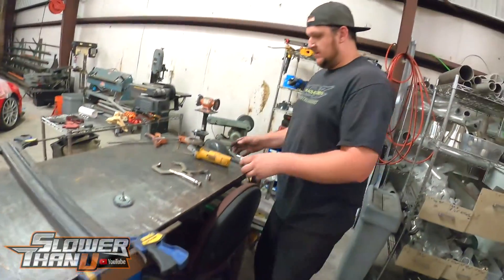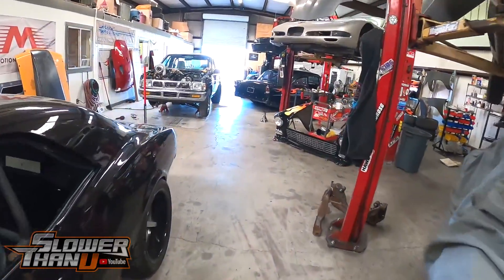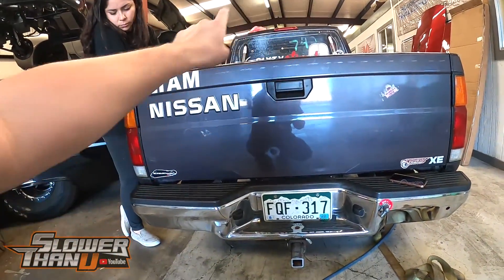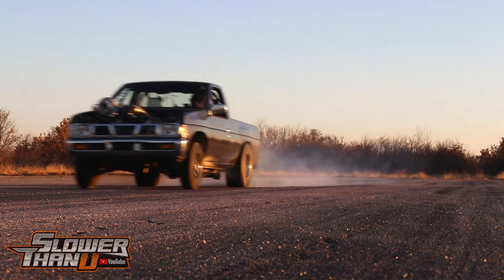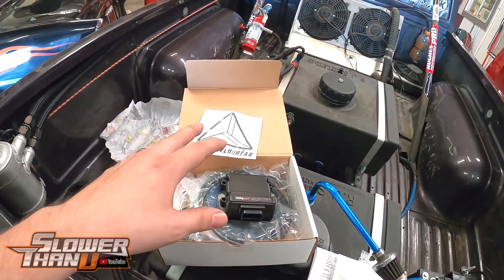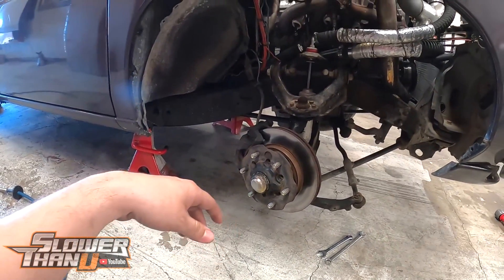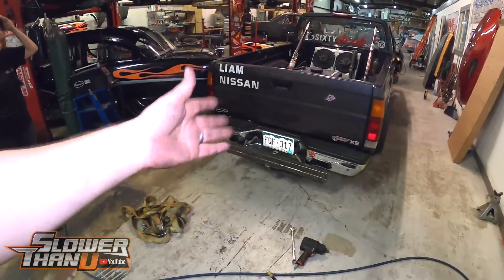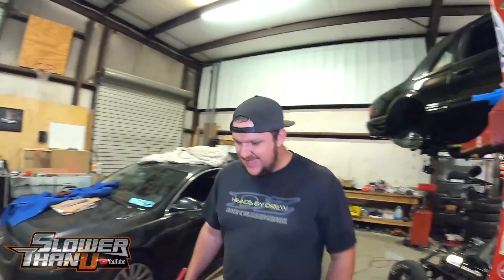Liam Nissan gets a new weight bar and the new Holley CAN IO Module for speed sensors!